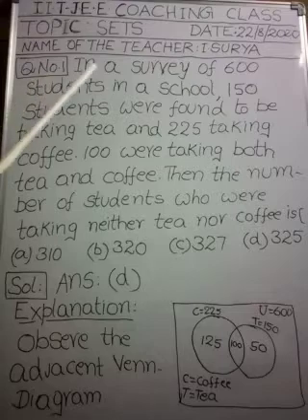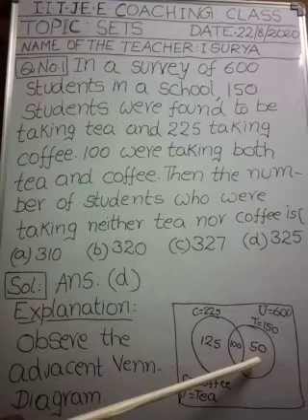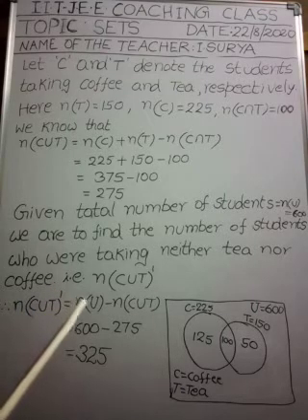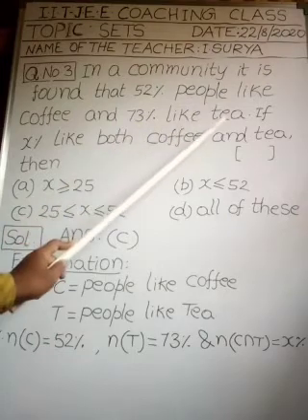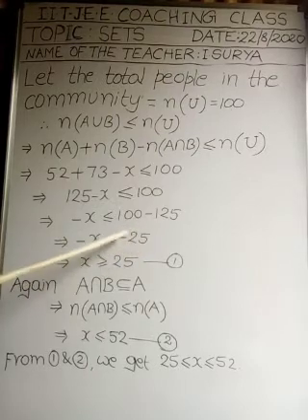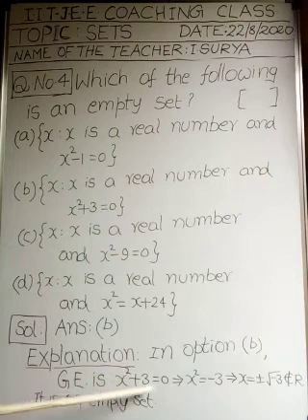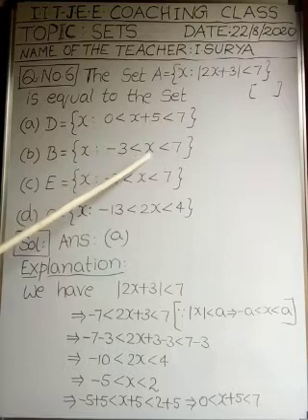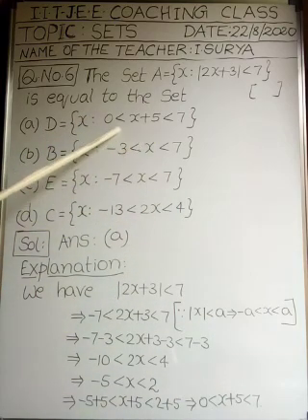11th - IIT JEE COACHING CLASS - SETS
IIT JEE COACHING CLASS - SETS